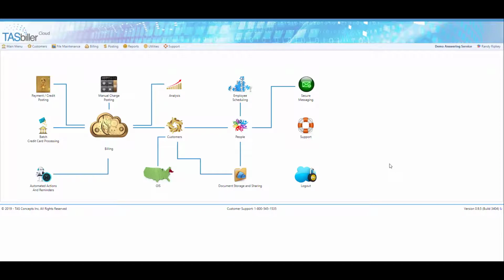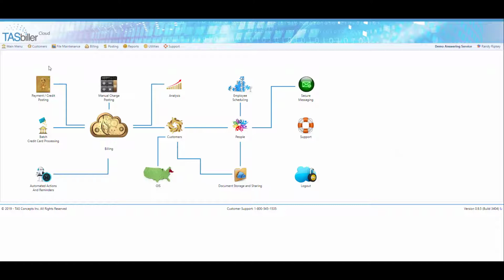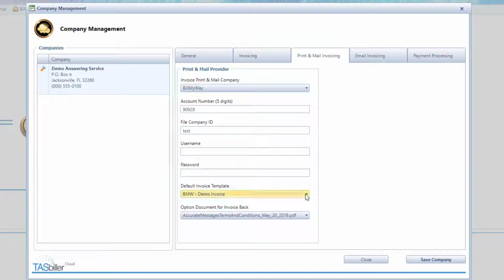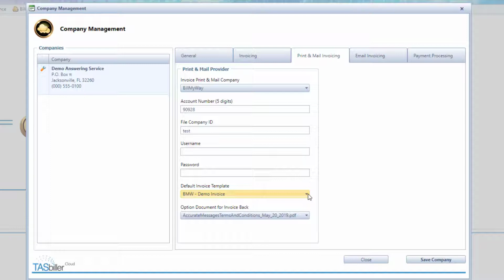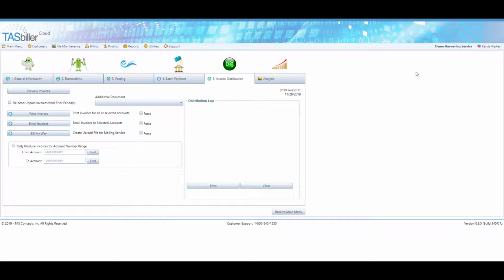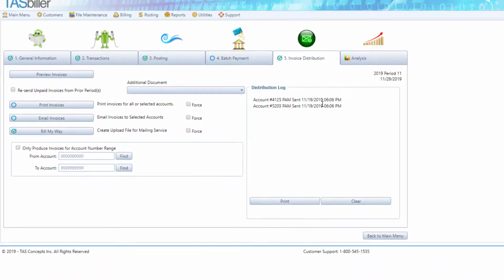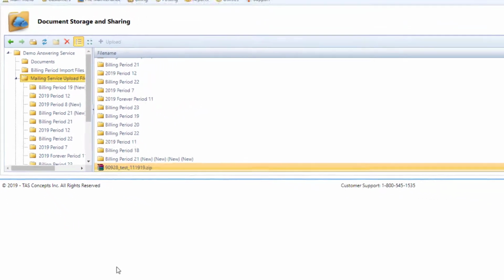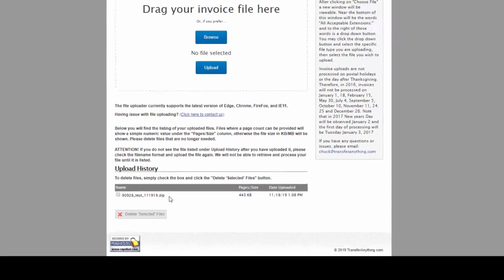Invoice Print & Mail Company Services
This video will illustrate how to use a print & mail company to mail your invoices for you from TASbiller Cloud.